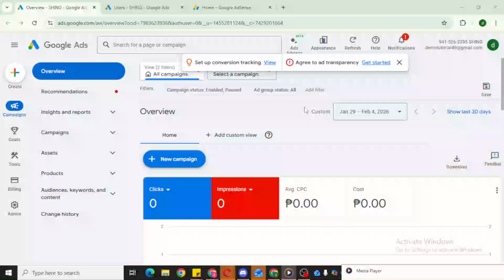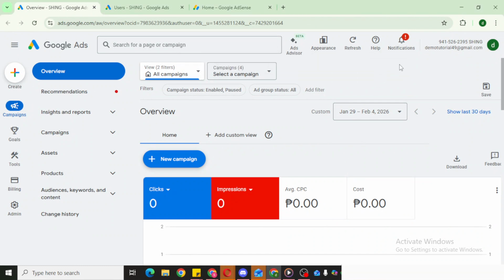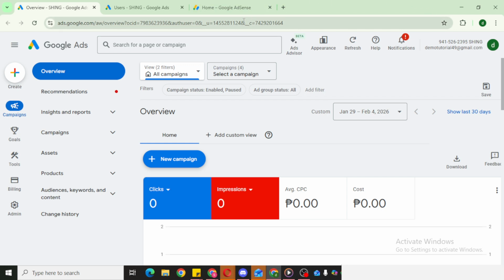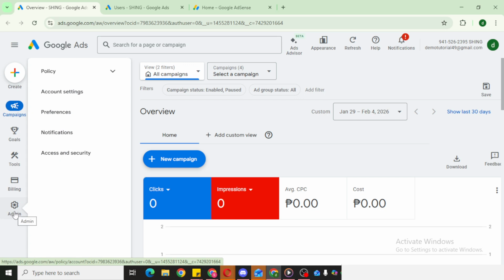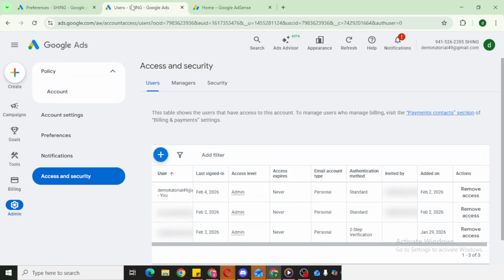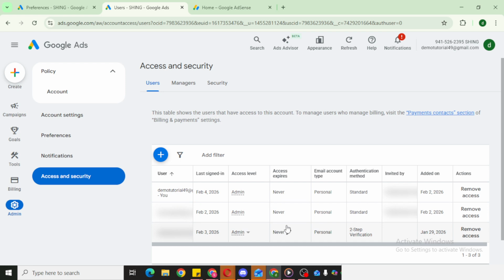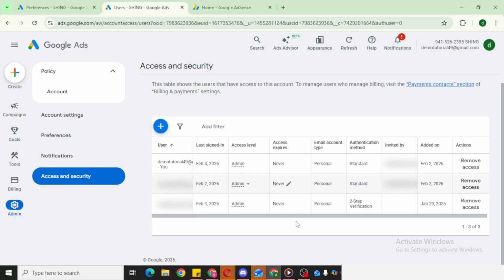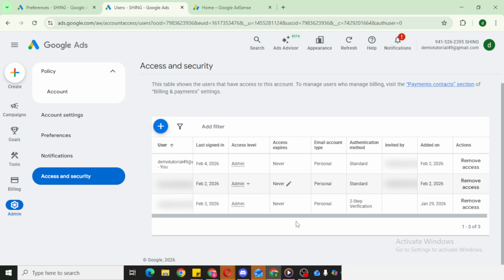How To Manage Google Ads Admin Access (full guide 2026)